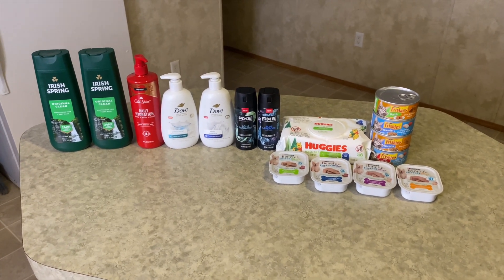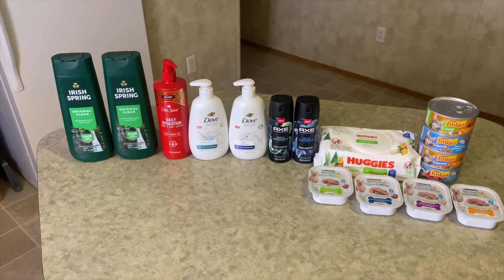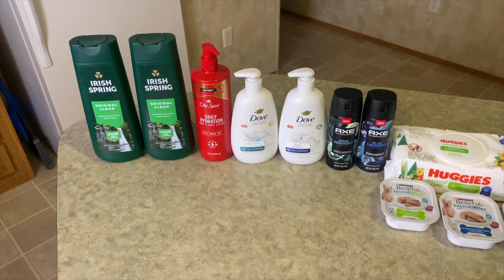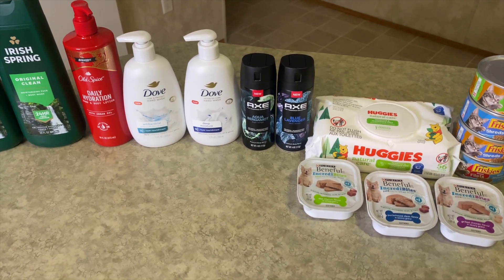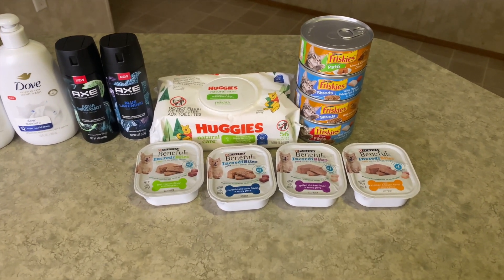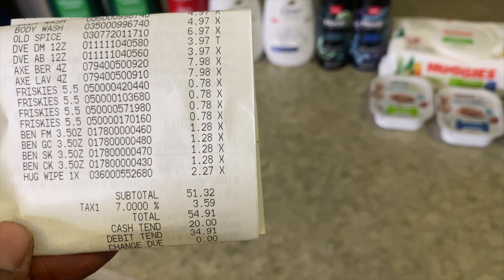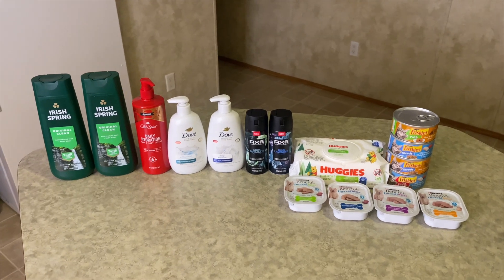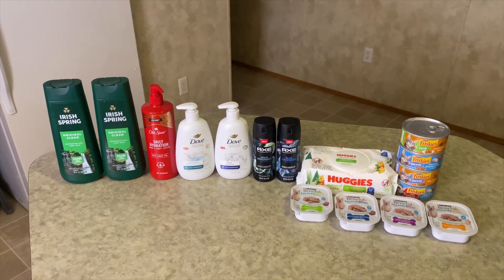Walmart Ibotta Haul 10/13/23 | FREE AXE | $0.51 for EVERYTHING!!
Like my Facebook Page: Koko Factory's Couponing

Alexa App